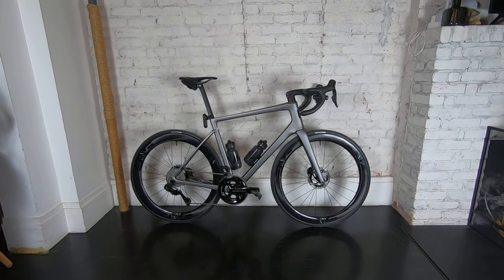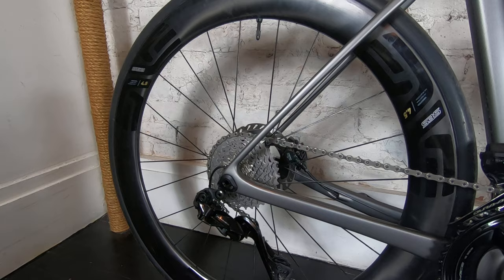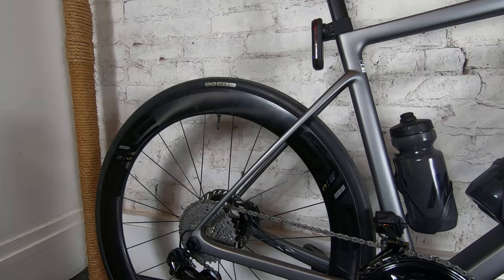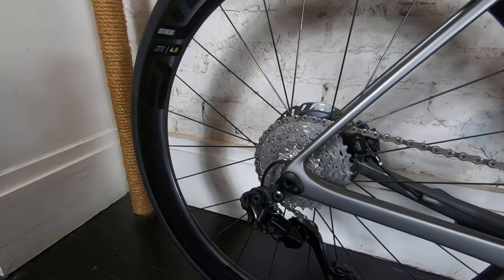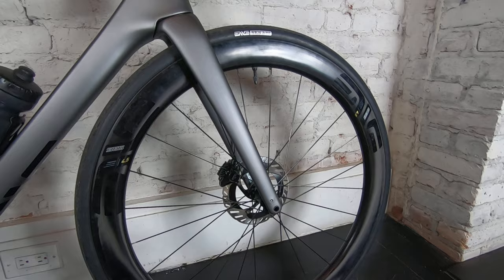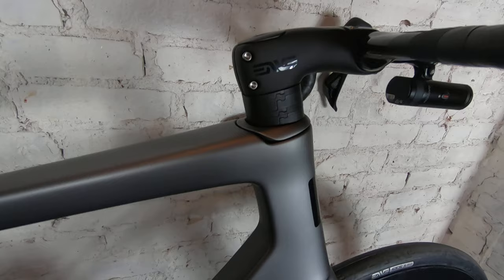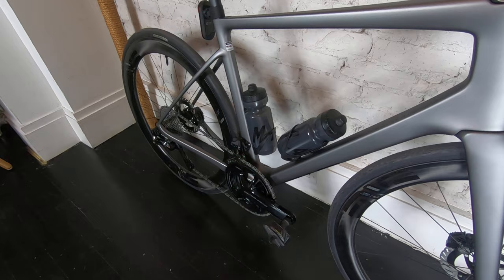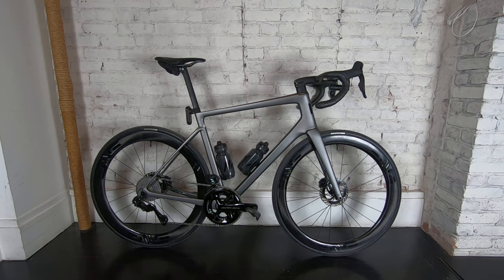New Bike Day. The Enve Melee.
Hey Youtube! It's been a while. Some injury's, covid, and laziness took a hold and YouTube took a back seat!  Sorry.

But here is my new bike.  I'm more into credit card touring these days as i'm getting old and I like a comfy bed and a fast bike :)

Heading to Spain this summer so will have some more videos then.

Specs on the bike:

Frame - ENVE Melee 58
Bars - ENVE Composites SES AR Drop 40cm
Stem - ENVE Aero IN-Route Stem 90mm
Seatpost - ENVE Carbon Seatpost  Melee D shape Carbon Aero 350mm x 0mm Offset
Saddle - ENVE x Selle Italia SLR Boost SF Carbon Railed Saddle